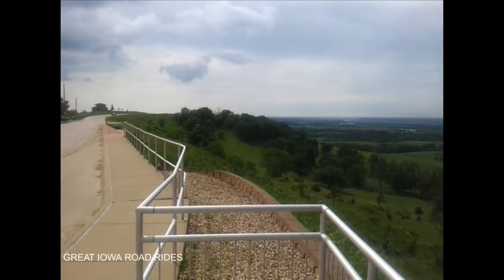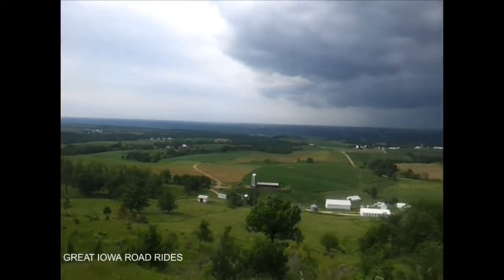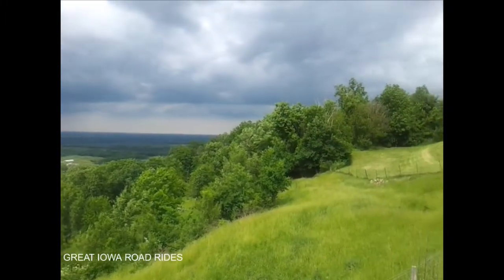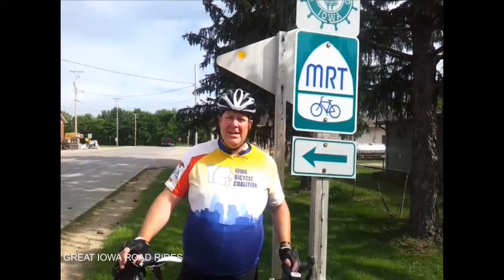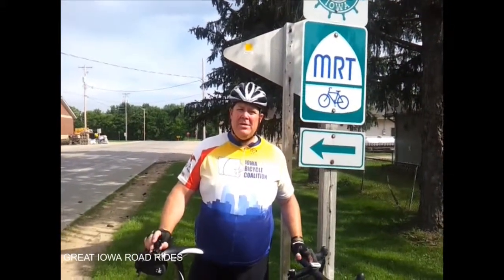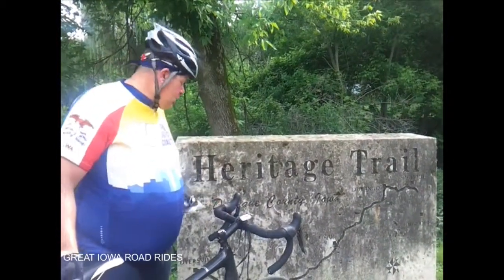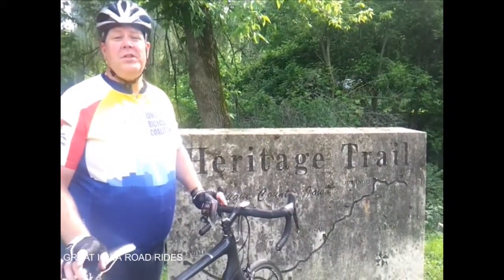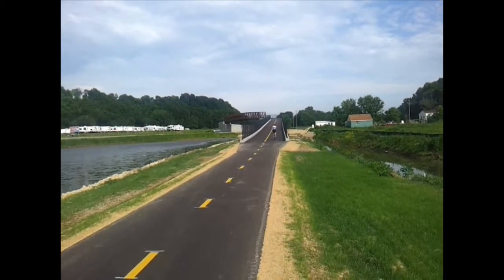GREAT BIKE RIDES: Dubuque to Balltown Iowa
Want to explore some of the best rides across Iowa?  Visit this route that runs from Dubuque to Balltown with stops in Sageville, Sherrill, and the scenic overlook in Balltown.  This ride is part of the Mississippi River Trail and the Heritage Trail.  Also, experience the new Hwy 52 overpass.